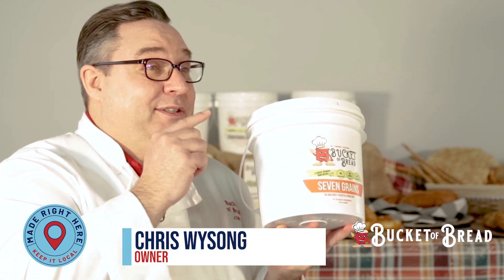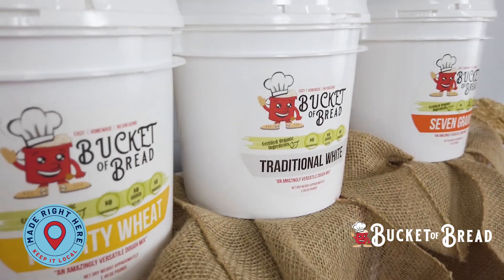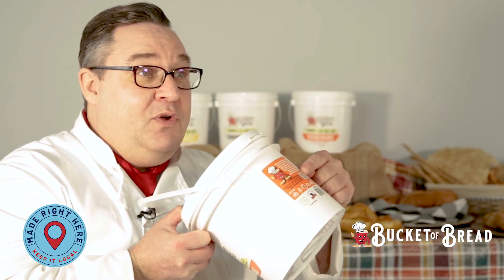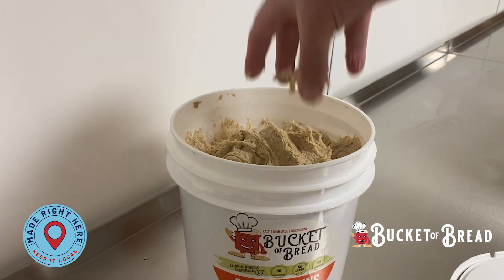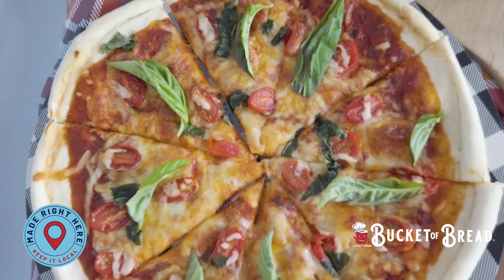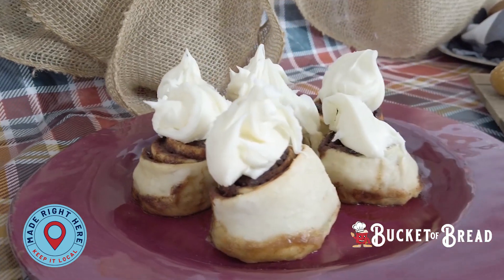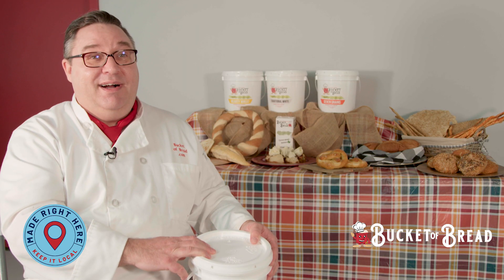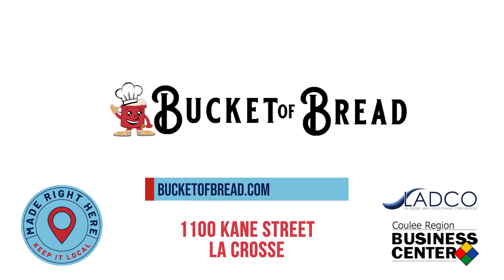Bucket of Bread Made Right Here Wisconsin WKBT 30 Seconds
WKBT La Crosse News 8, the Coulee Region Business Center and the La Crosse Area Development Corporation highlight Bucket of Bread.